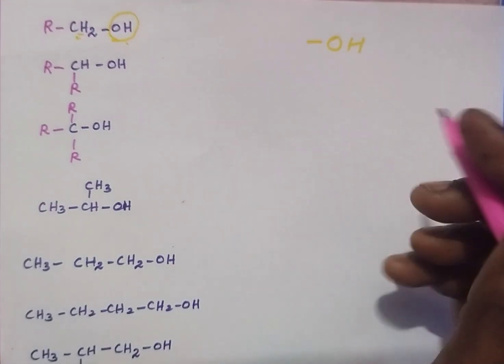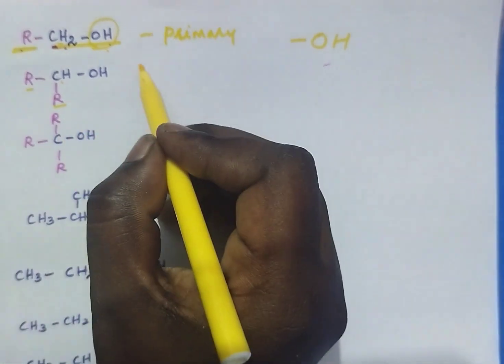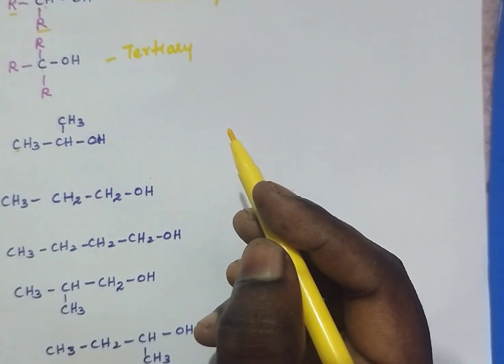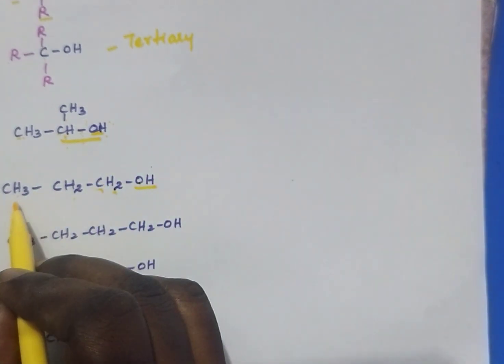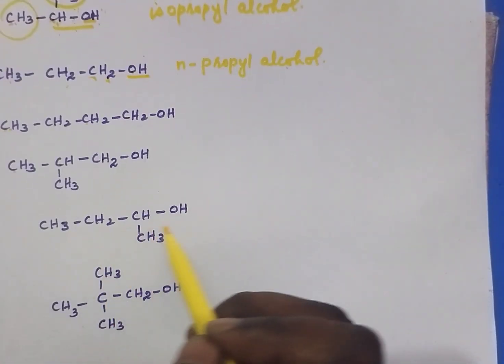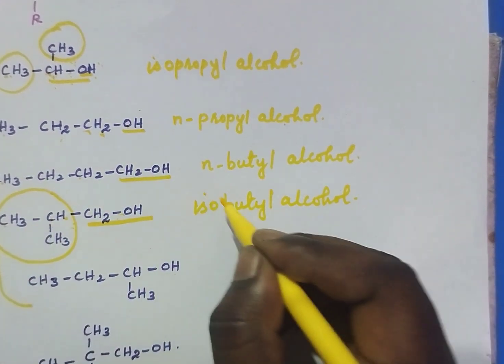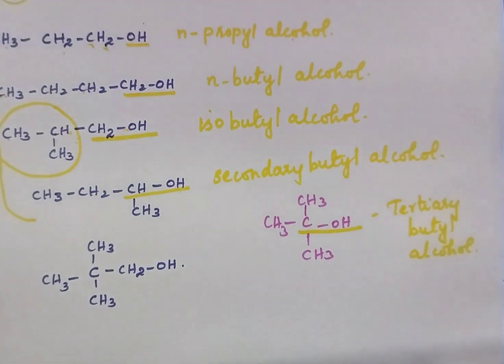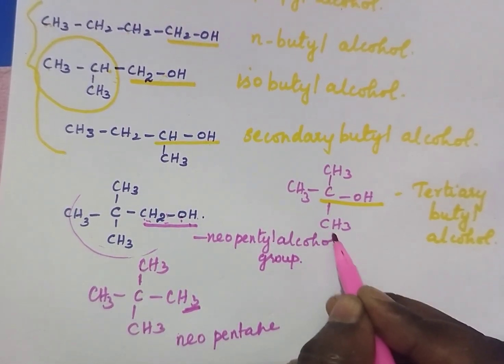24 March 2024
common naming of hydroxy compound